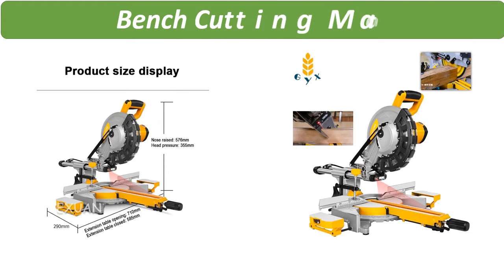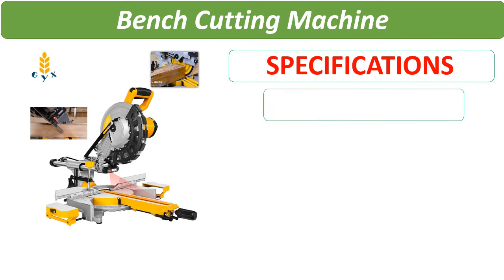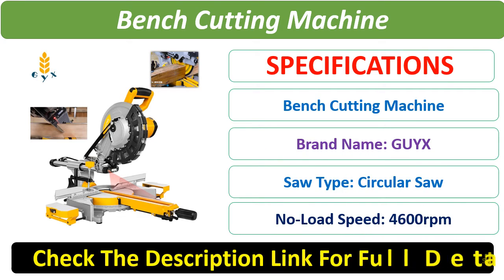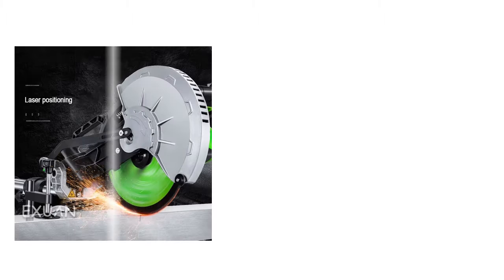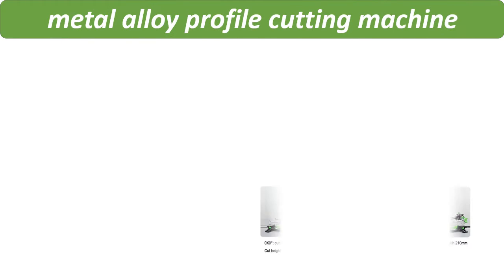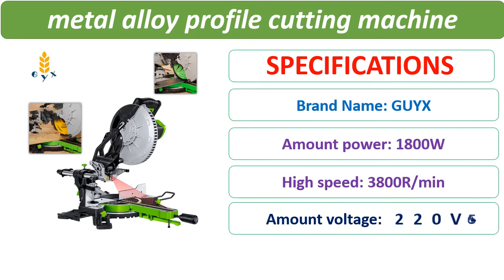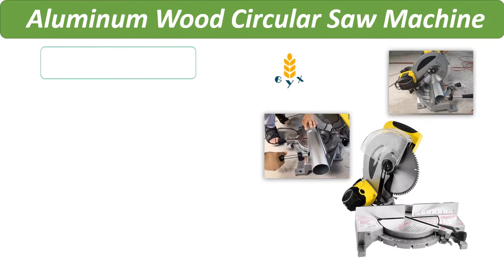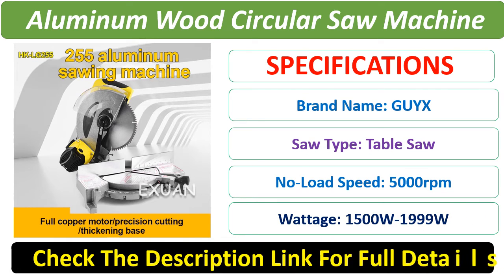Top 5 Best Miter Saw Cutting Machine Review 2021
1. New10-Inch Leather Belt Bevel Saw A45-Degree Wood Aluminum Cutting Machine Miter Saw Compound Mitre Saw

2. Miter Saw/Angle Cutting Table Saw/Metal Aluminum Wood Circular Saw Machine/10 Inch Multifunctional Aluminum Cutting Machine

3. 10 inch aluminum sawing machine metal alloy profile cutting machine aluminum machine 45 degree woodworking miter saw

4. 10 inch metal wood cutting machine\metal alloy contour cutting machine\multifunctional 45 degree woodworking miter saw

5. Bench Cutting Machine / 10 Inch Electric Wood, Aluminum, Plastic Multifunctional Cutting Machine / 45 Degree Miter Table Saw